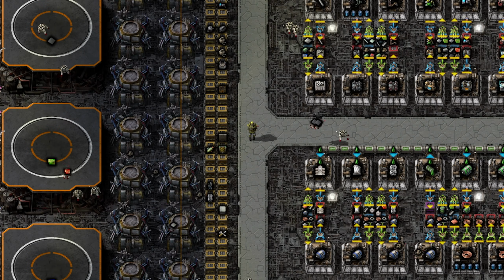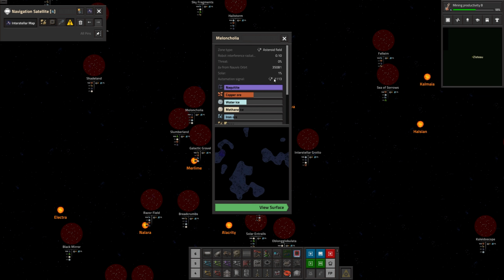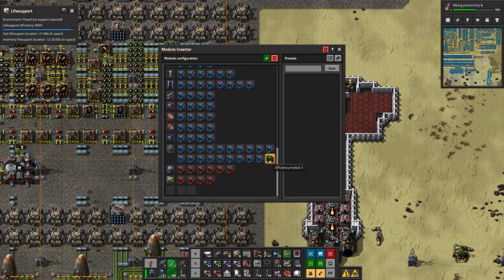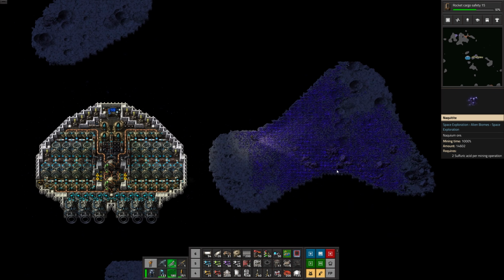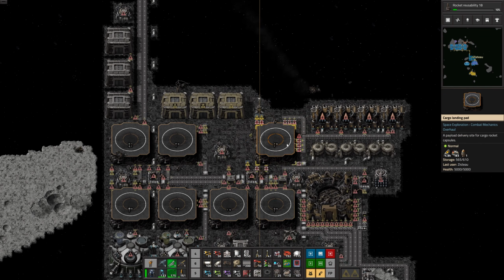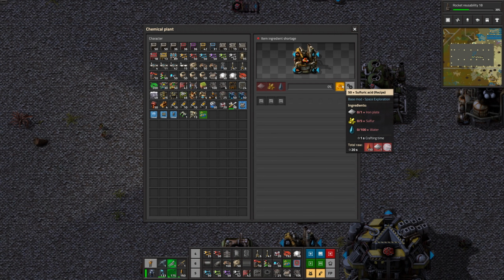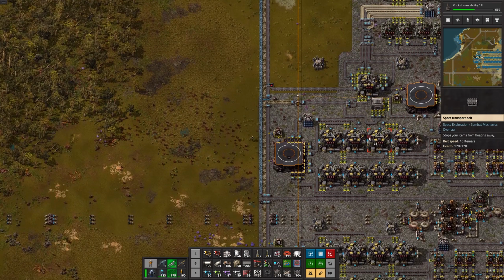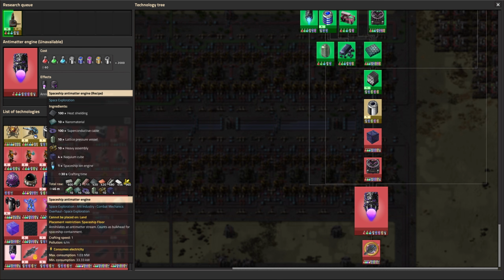Appetite for Naquitite - Factorio Space Exploration #21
Factorio. A game about space. The space between resources, like outerspace ya know. In between the planets where the resources are. But also the space between us, me and the crew of the USS Zisteauprise. We're just humans, see? We inhabit bodies. But also the space between the living and the dead, because Science Officer Svensen is dead, and I'm not. Rest in Peace Science Officer Svensen.